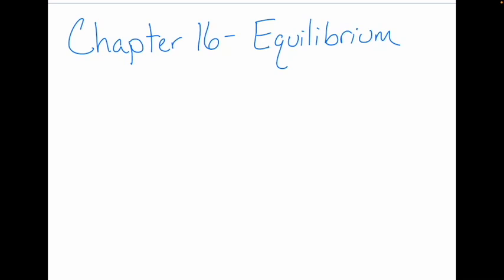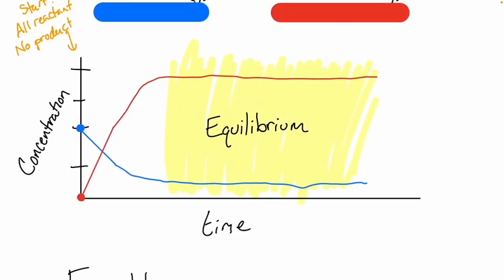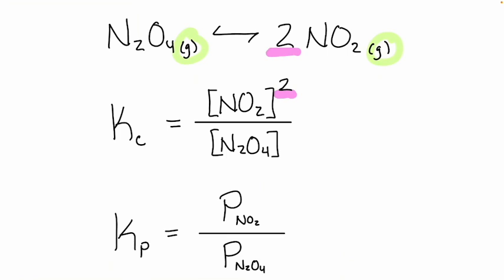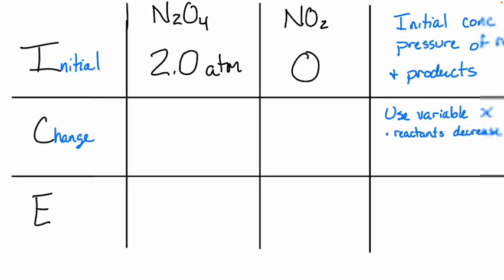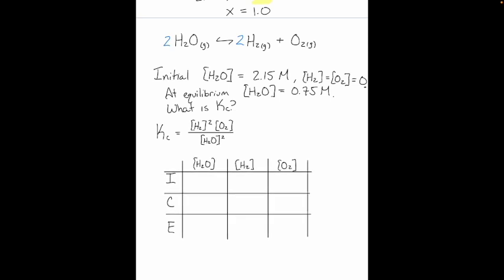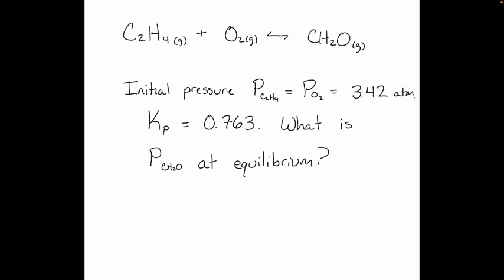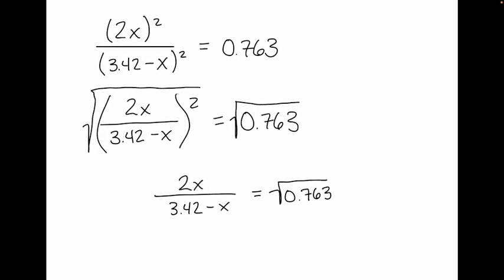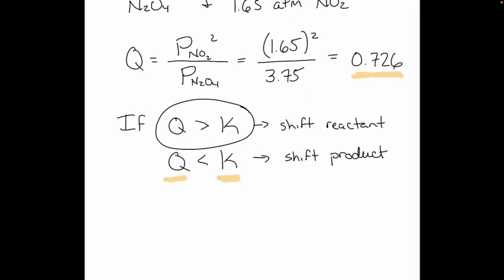Chem1BFA23 Chapter 16 Lecture 16 1 16 6